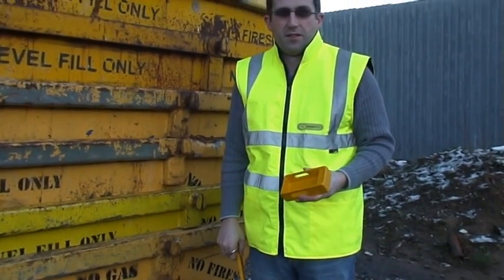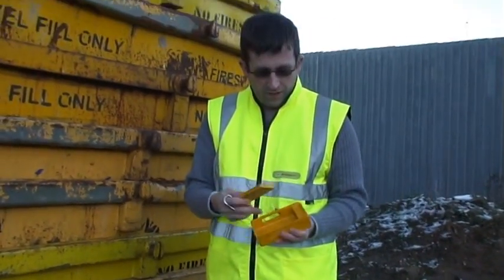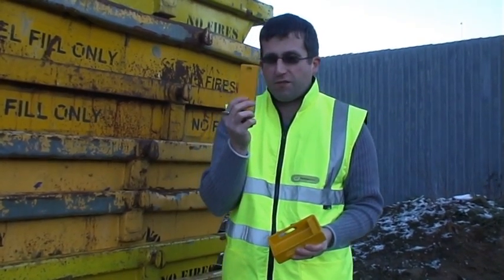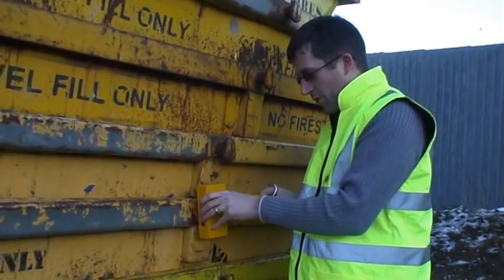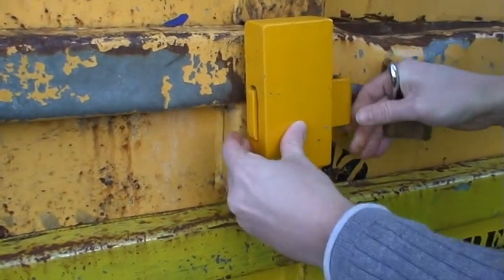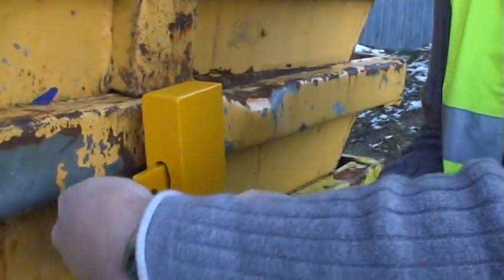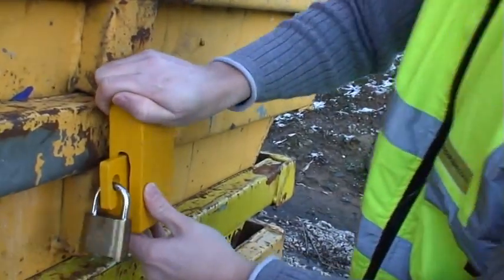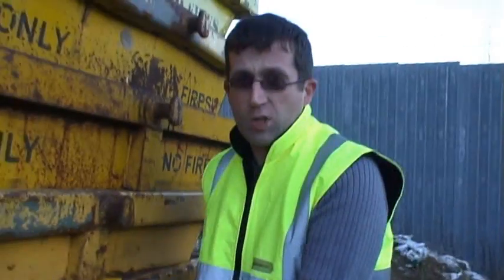Skip Locks From The Skip Magazine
Skip locks supplied exclusively from The Skip Magazine, a quick demonstration on how the skip lock  can protect your skip from being stolen